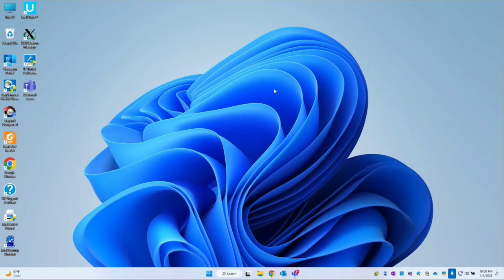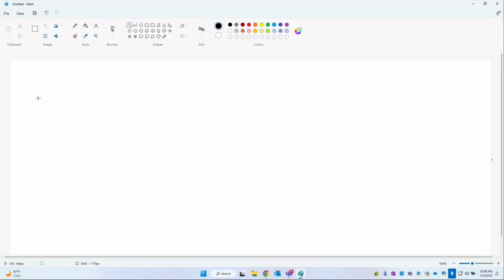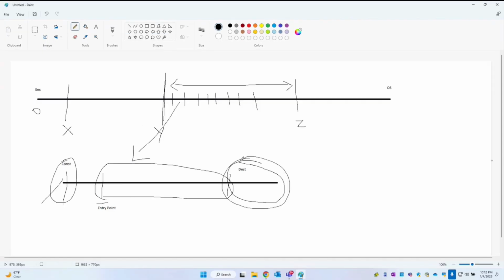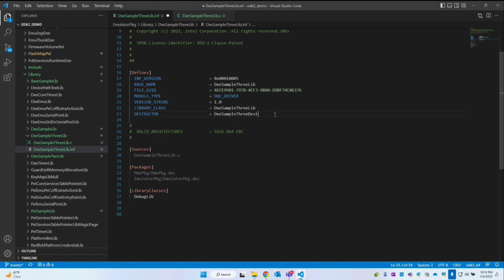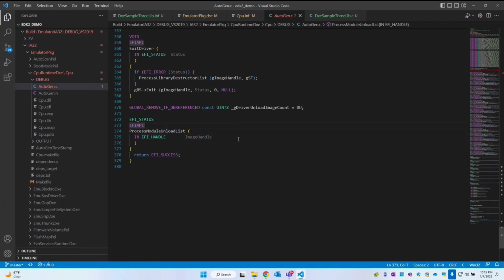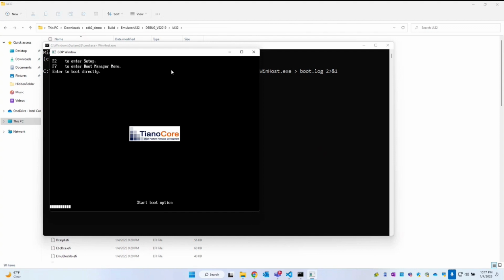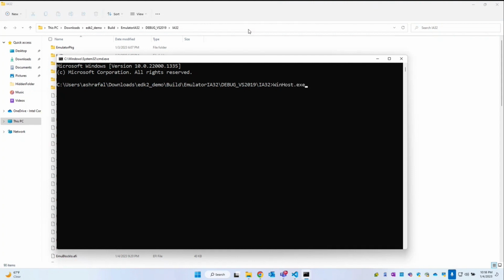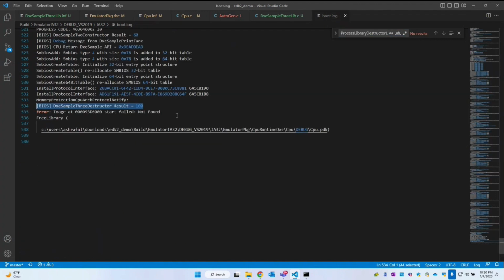EDK2 Library Destructor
EDK II is the reference implementation of UEFI by Intel.

Part-1 [Edk2 Clone and Build Process]
Part-2 [Edk2 Base Library Class Creation]
Part-3 [EDK2 PEIM Library Creation]
Part-4 [EDK2 DXE Library Creation]

Chapters:
00:01 : Background
00:45 : Understanding flow of Constructor and Destructor
03:41 : Create Destructor Library
08:41 : AutoGen understanding